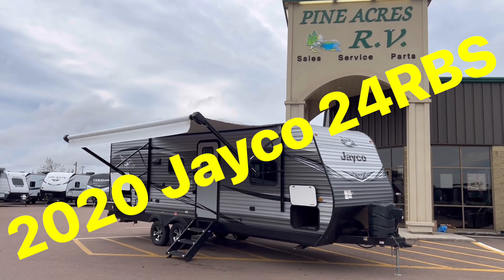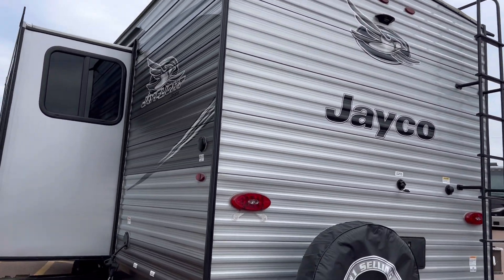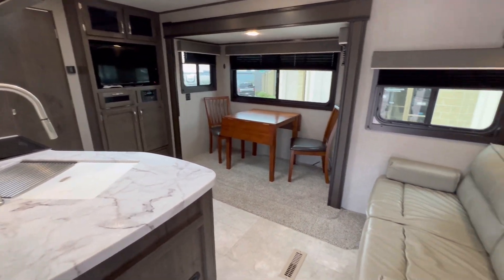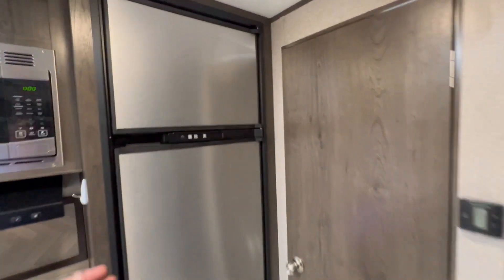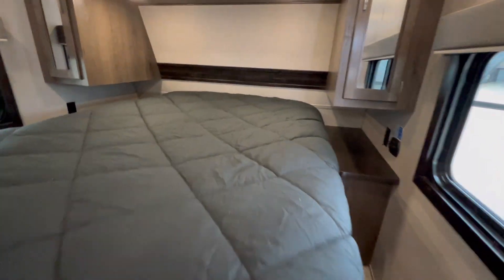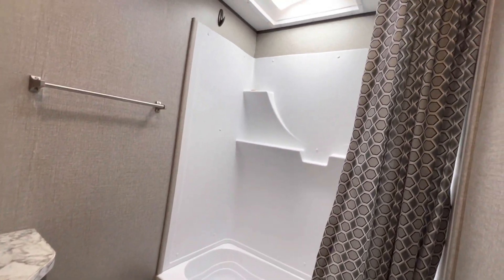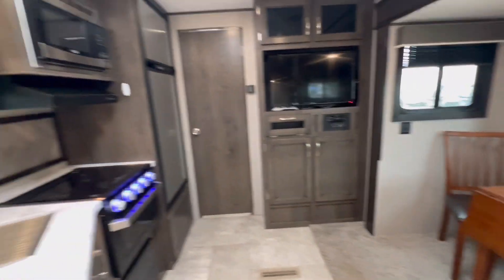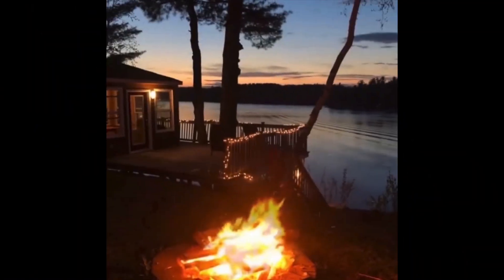2020 Jayco Jay Flight 24RBS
2020 Jayco Jay Flight 24RBS

ust under 6,000 Lbs, with a slide out, Very Nice Couples Unit, TV / Stereo, Power Awning with L.E.D. light, Outside Speakers, 2 x 30Lbs Propane Tanks, make sure you watch our video ! This is a certified pre-owned unit. 1UJBJ0BN2L1T80519

At Pine Acres RV in Moncton, we know that service is important to you.